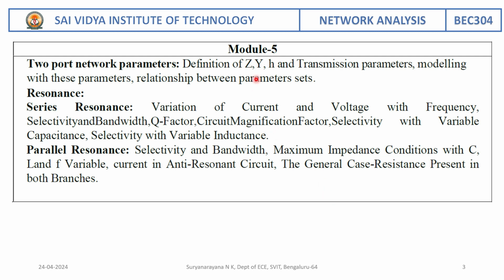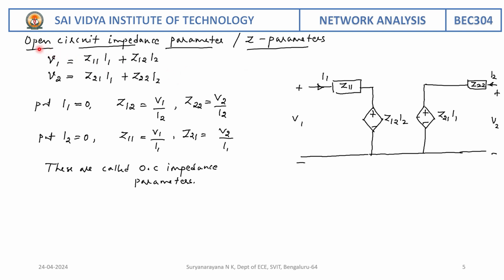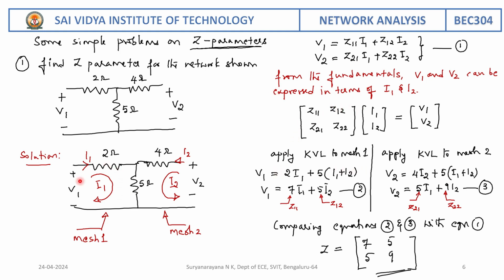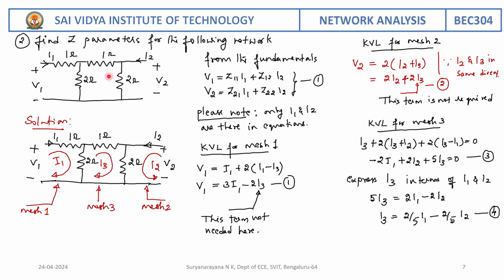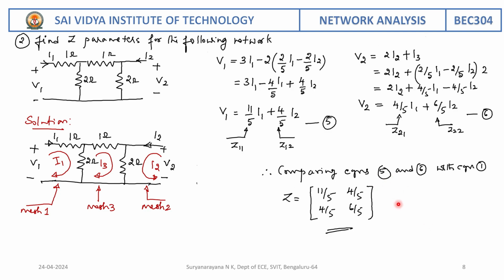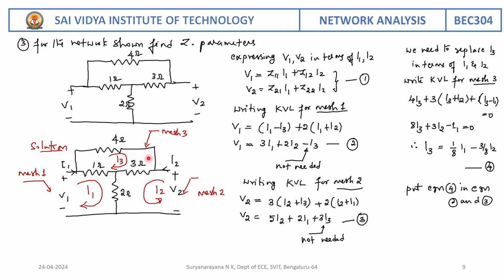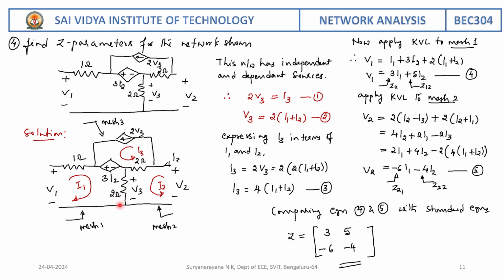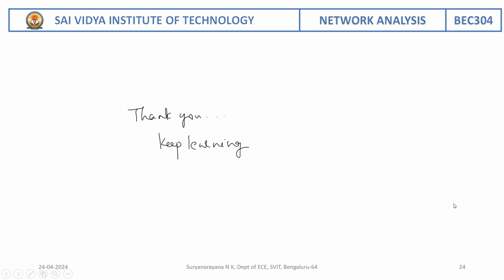NA Module 5 part1